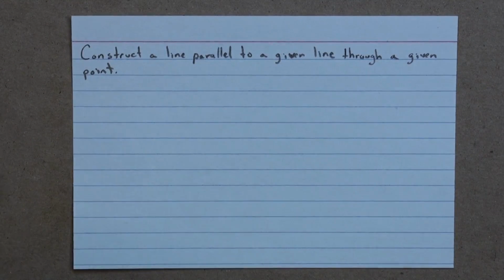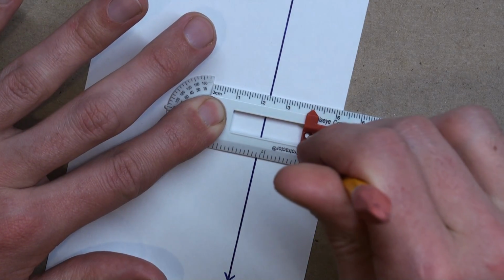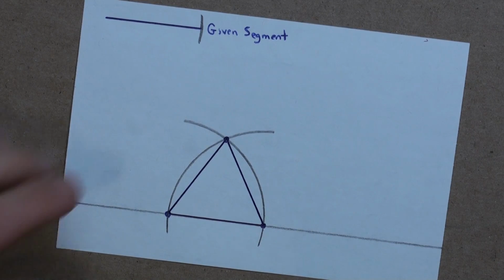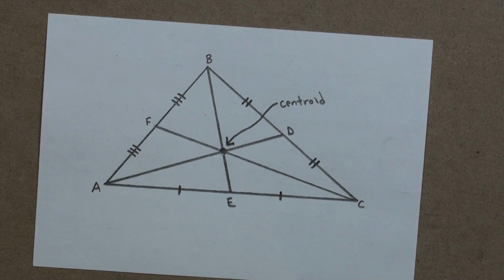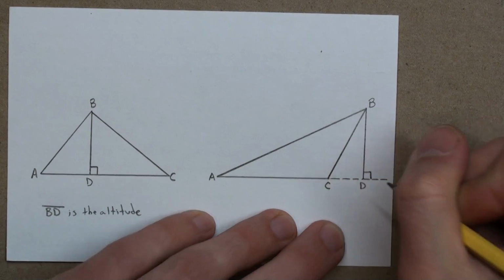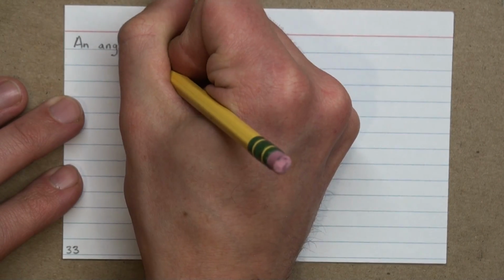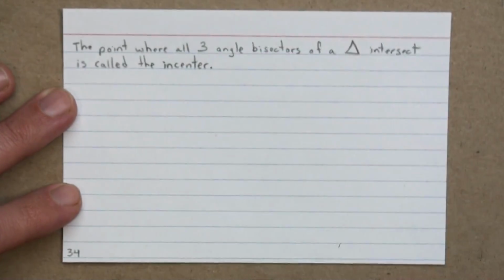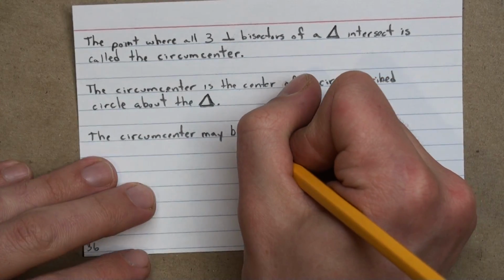Regents-Study-Cards_Part-03_(22-36)